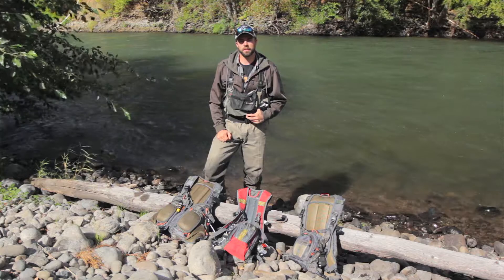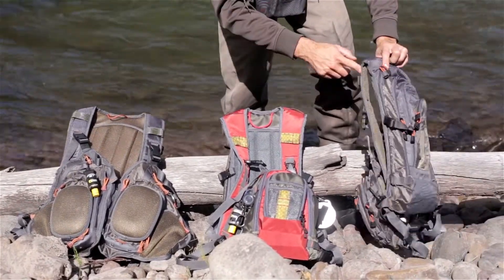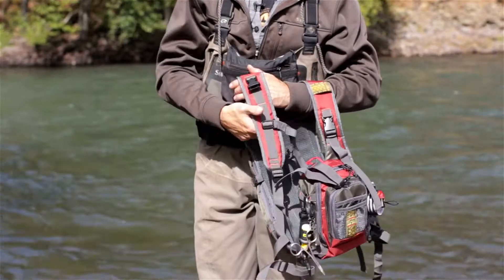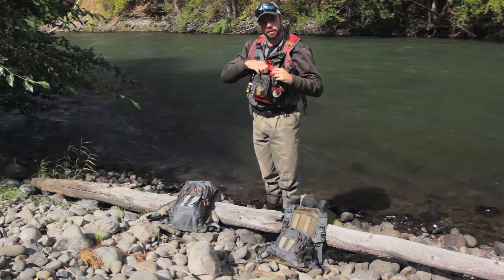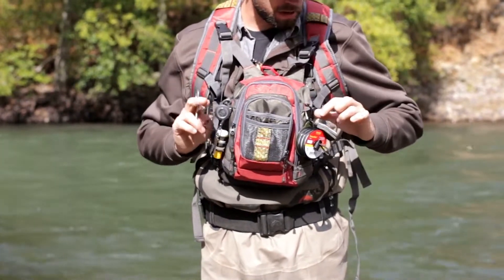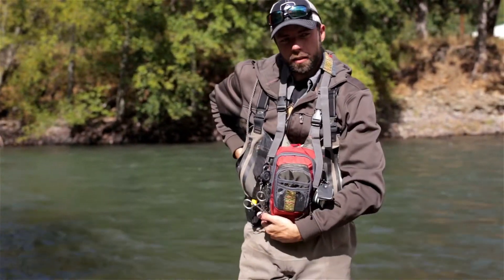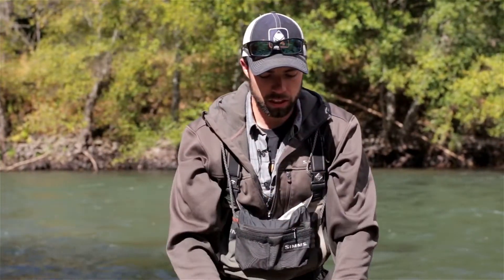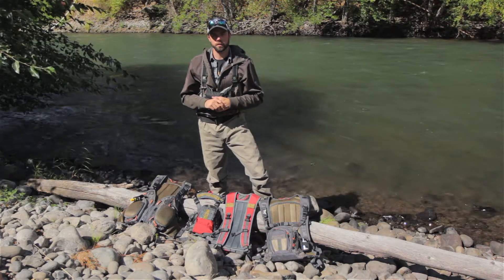Big Y Wilderness, Solo, and Tri Pack Review | Big Y Fly Co.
Big Y Fly Co. compares three Big Y packs; Wilderness pack, Solo Pack & the Tri Pack. These packs are ideal for day trips on the river as they have ample storage for all your fishing gear as well as a back portion for jackets, water, lunch etc...